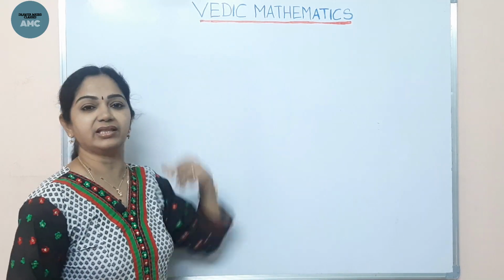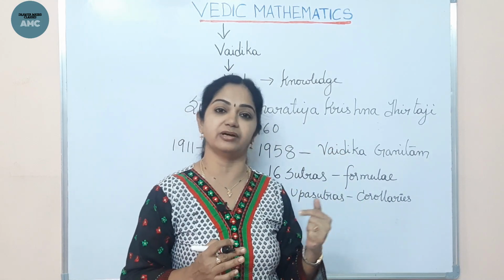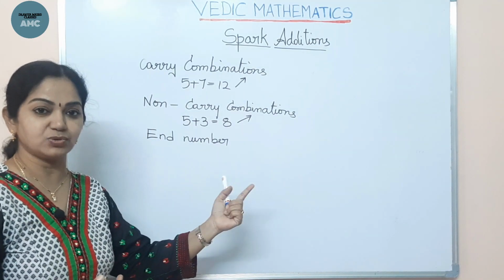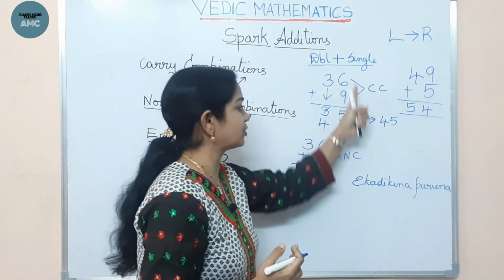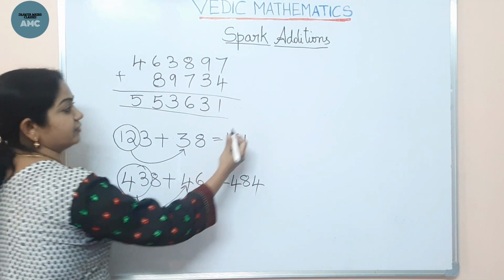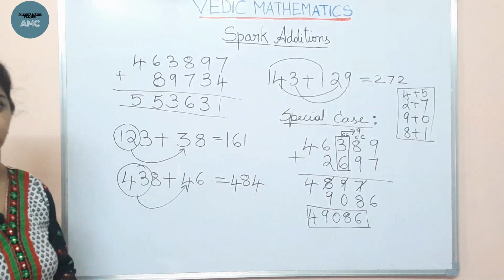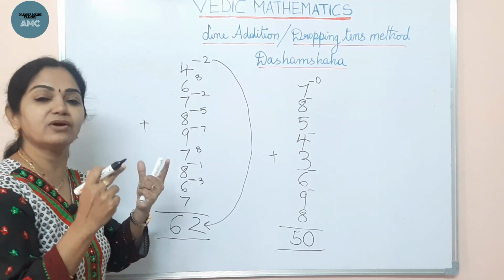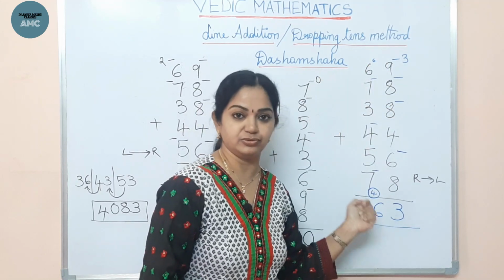VEDIC MATHEMATICS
IMPORTANCE | SPEED MATH | SPARK ADDITIONS